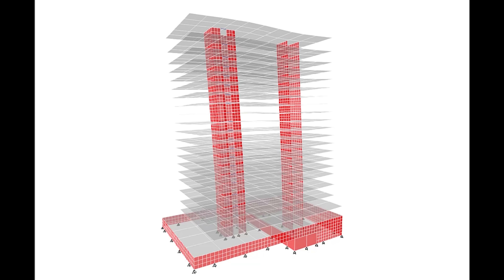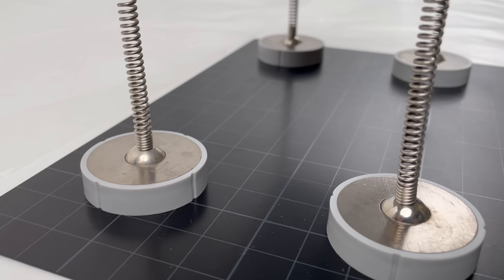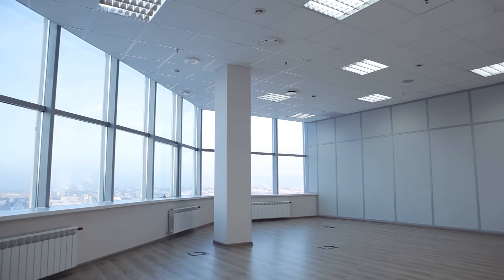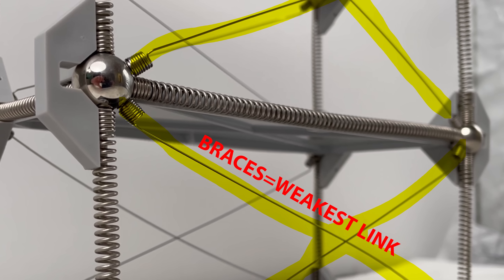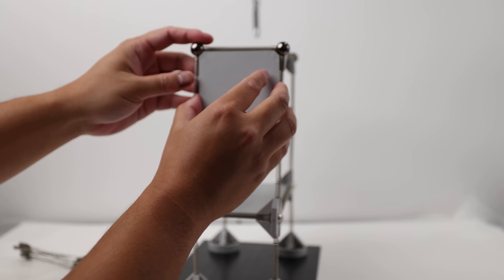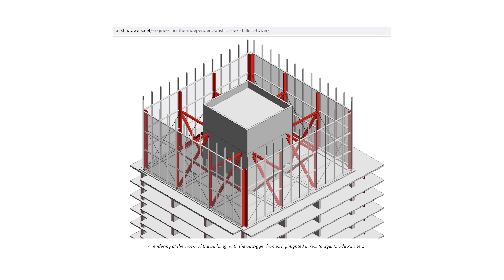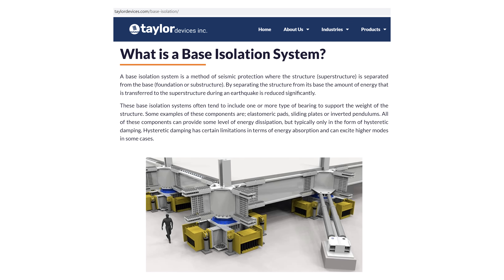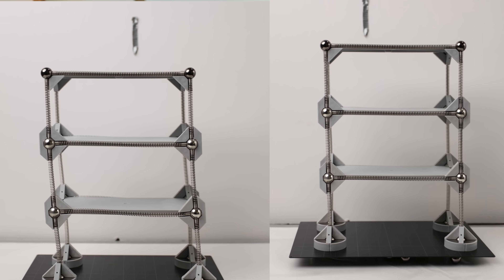Top 5 Ways Engineers “Earthquake Proof” Buildings - Explained by a Structural Engineer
Top 5 ways civil engineers "earthquake proof" buildings, SIMPLY explained by a civil structural engineer, Mat Picardal.

📗 Chapters 📗
0:00 Intro
0:08 Buildings are not earthquake proof
0:32 Why do we need structural engineers?
0:44 No. 5 - Moment Frame Connections
1:35 No. 4 - Braces
2:40 No. 3 - Shear Walls
3:16 No. 2 - Dampers
4:11 No. 1 - Seismic Base Isolation
5:19 Mola Model discount offer